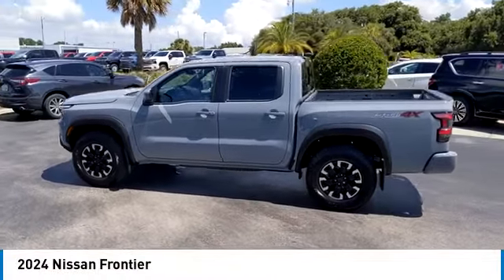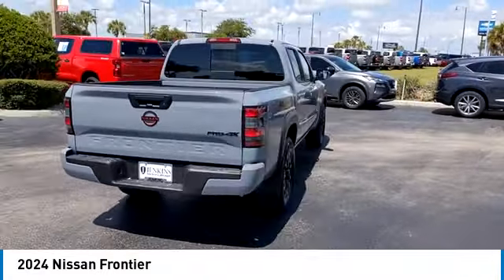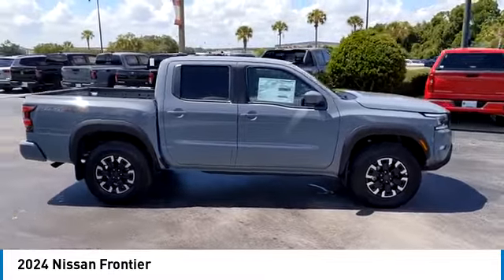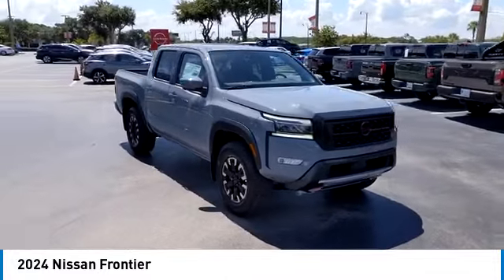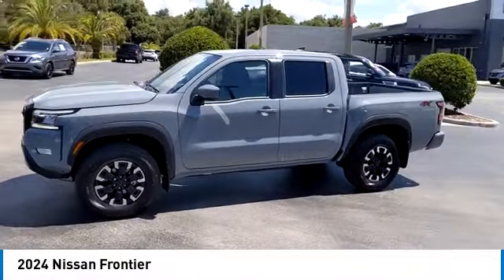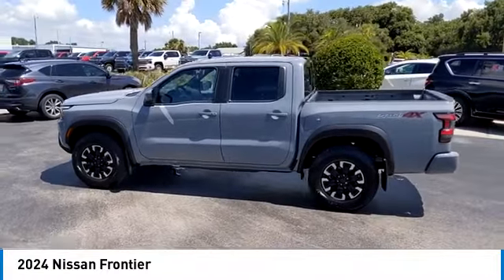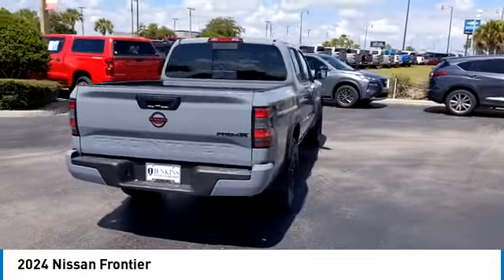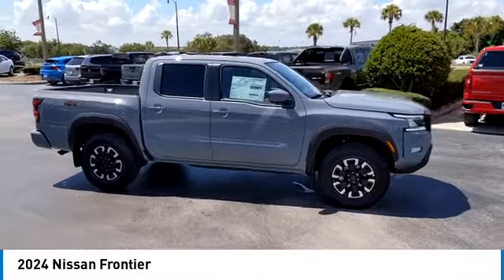2024 Nissan Frontier X8589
Boulder Gray Pearl 2024 Nissan Frontier PRO-4X 4WD 9-Speed Automatic with Overdrive 3.8L DI DOHC 24V V6 4WD.  Recent Arrival!   Here at Jenkins Nissan, we will not lose your business over price! We promise to be fast, flexible, and we'll meet you wherever you are in your buying journey and Guarantee our very best deal during your visit. If for any reason we cannot meet or beat your best deal that you have in writing, we would be glad to provide you with a visa pre-paid gift card for your time and gas. Enjoy Peace of Mind with Jenkins Nissan of Leesburg's Complimentary EXCLUSIVE Nationwide LIFETIME Unlimited Mile Warranty! (See dealer for details, year and mileage limits apply). Accessories and color may vary. Quoted price subject to change without notice to correct errors or omissions. New vehicle pricing may already include applicable manufacturer incentives based on the location of our dealership which may expire at any time and are subject to incentive qualification criteria and requirements, and which may be contingent upon manufacturer finance company approval. Manufacturer incentive data and vehicle features are provided by third parties and believed to be accurate as of the time of publication, Pictures are for illustration purposes only. In-person, phone, text and email offers are not final until both parties have signed documentation. Please contact the store by email or phone for details and availability of incentives. Sales price does not include sales tax, tag, title, registration fees, government fees, electronic filing fee, Jenkins Value Package, $999 dealer service fee. Cannot be combined with any other offers. Offers exclude prior purchases. See dealer for more details. Price does not include tax, title, and license fees. Price includes: $500 - Nissan SER MY24 Frontier Summer Savings 500 Bonus Cash. Exp. 07/31/2024 $750 - Nissan Frontier Bonus Cash. Exp. 07/31/2024